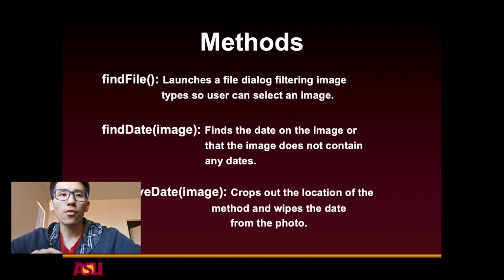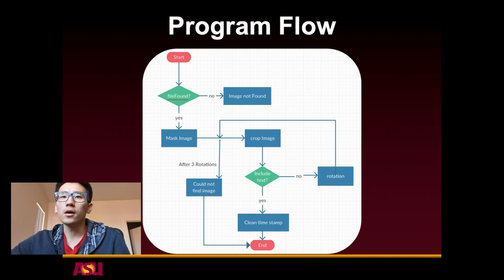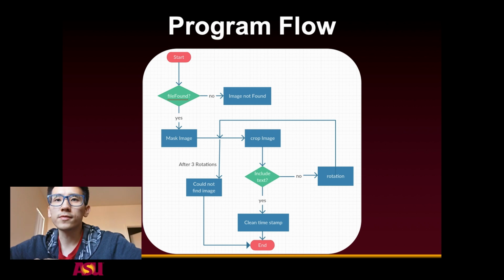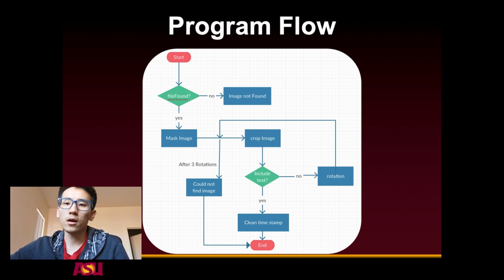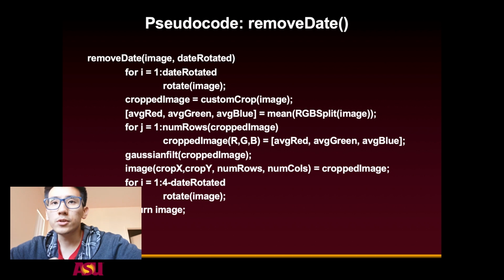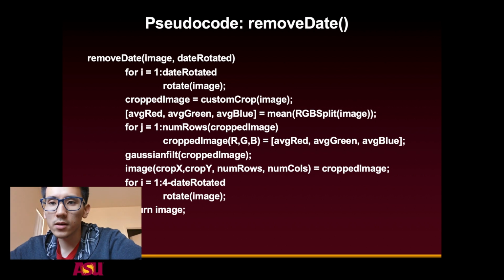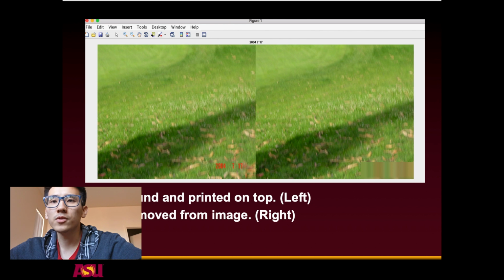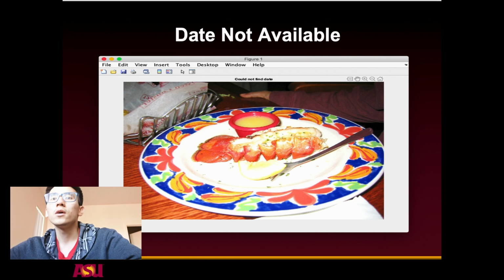486 tech presentation - date detection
Baihan Chen's tech presentation of image recognition.